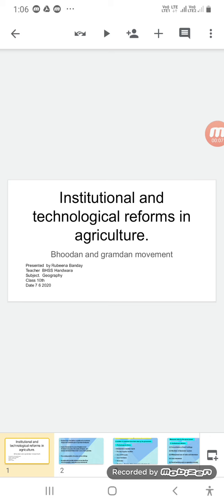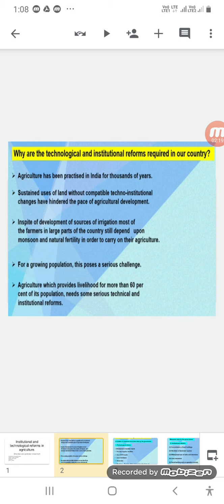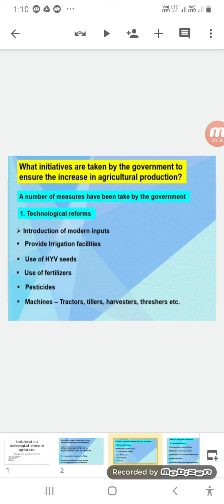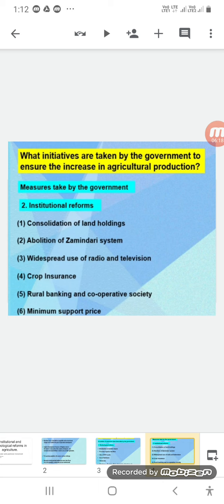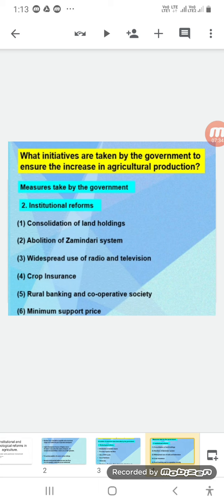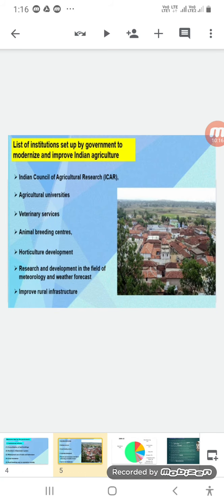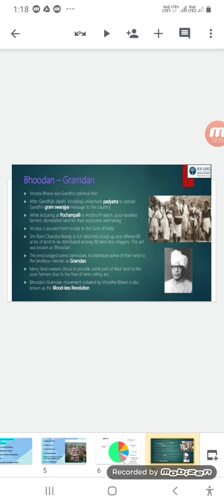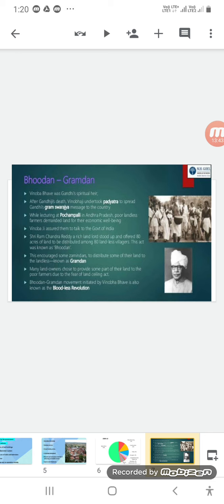Technological and institutional reforms